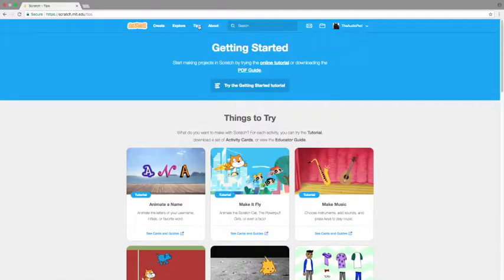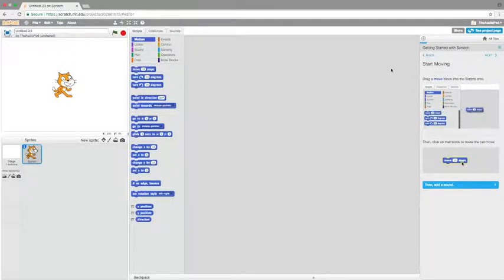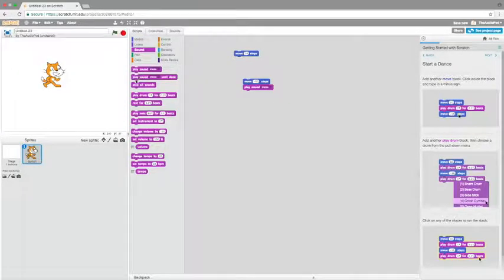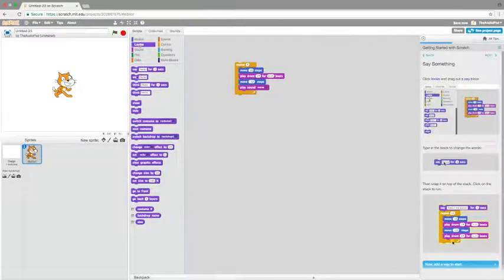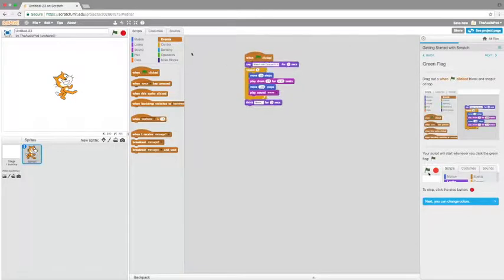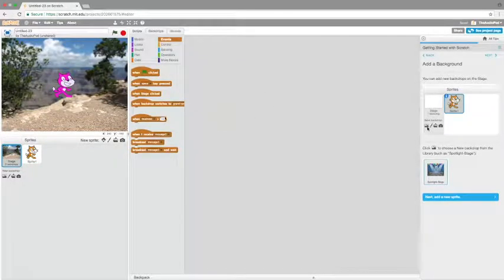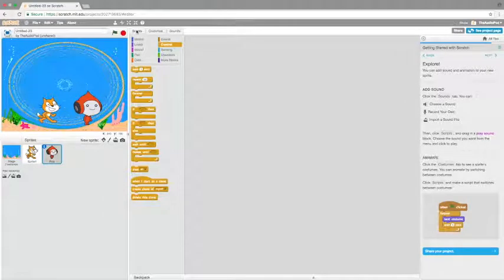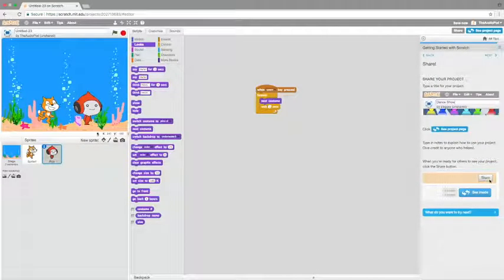Intro to Scratch Programing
Introduction to Scratch Programing by Professor Mike Testa at Salem State University.